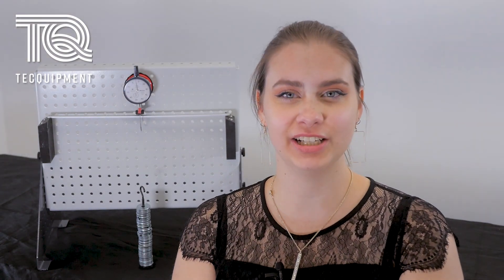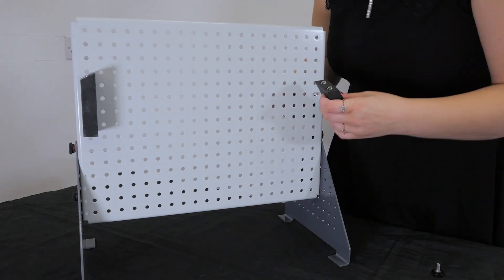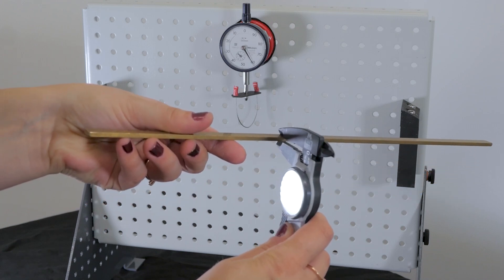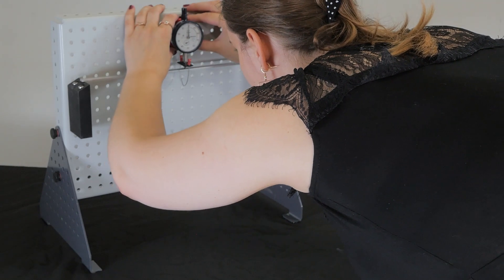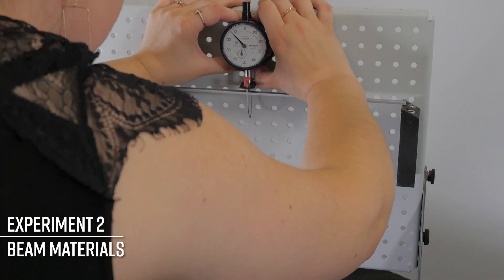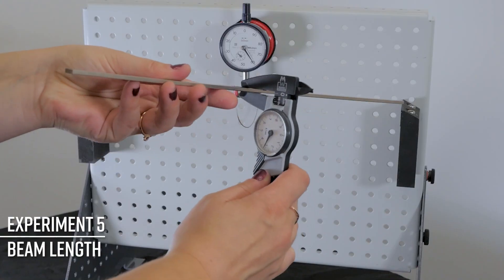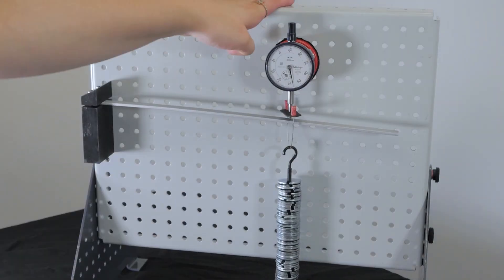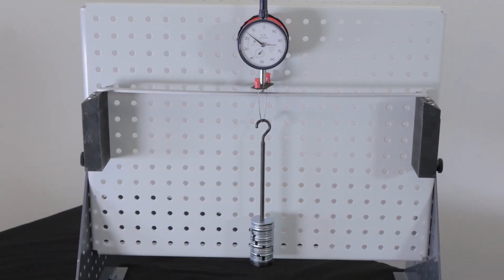Deflection of Beams and Cantilevers Kit (ES4)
In this video we will be demonstrating the Deflection of Beams and Cantilevers Kit the ES4 from the Engineering Science range of teaching equipment from TecQuipment. The ES4 kit helps you understand the factors that affect deflection in beams under load, and their importance to scientists and engineers. But what are beams, cantilevers and deflection? Find out more in our video!

Find out more about the Deflection of Beams and Cantilevers Kit (ES4)

00:00 Introduction
00:23 The ES4 kit helps you understand
00:35 What are beams, cantilevers and deflection?
01:00 The types of experiments
01:24 Looking at the apparatus
01:44 Experiment 1set up and procedure
02:22 Experiment 2 set up and procedure
03:02 Experiment 3 overview
03:10 Experiment 4 overview
03:17 Experiment 5 set up and procedure
04:02 Engineering Science Smart Worksheets overview
04:24 Check out our other Engineering Science Videos
04:36 Thanks for watching